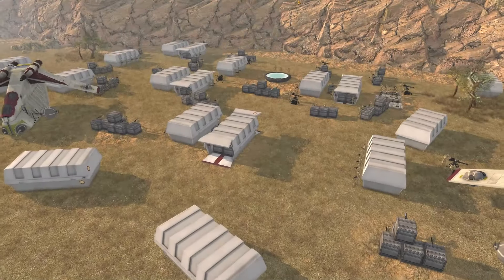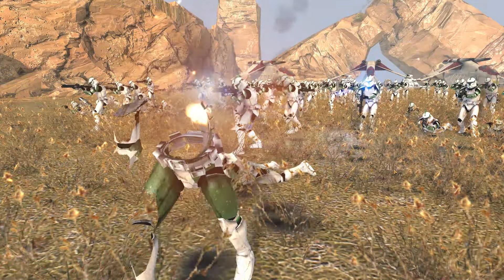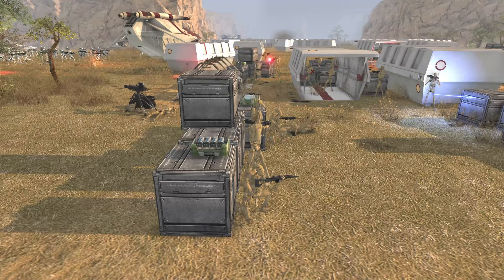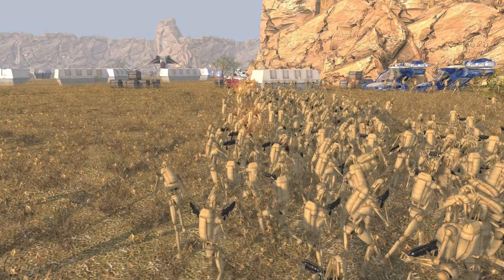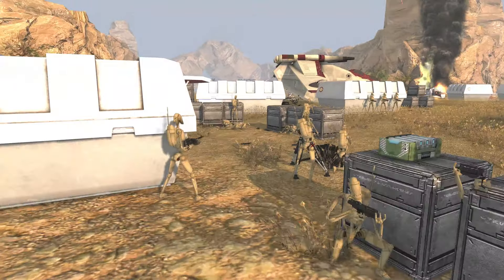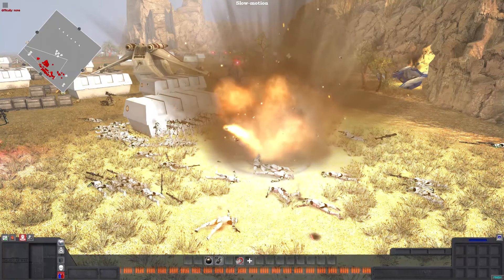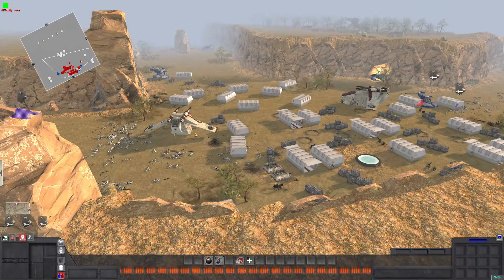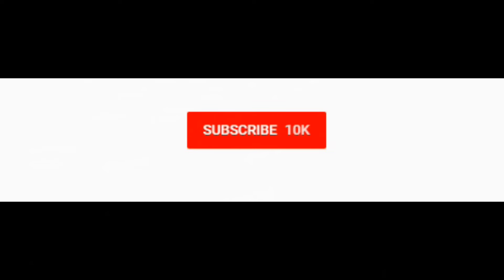ELITE CLONE WARS INVASION! - Men of War: Star Wars Mod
The clone trooper grand army of the Republic is sending in their elite legion troopers to take out the battle droid army defenses. The droid are holding a Clone Trooper military base on Ryloth that the clones previously lost. Can the clone army take it back or die trying? This was made using the men of war assault squad 2 star wars galaxy at war mod battle simulator.